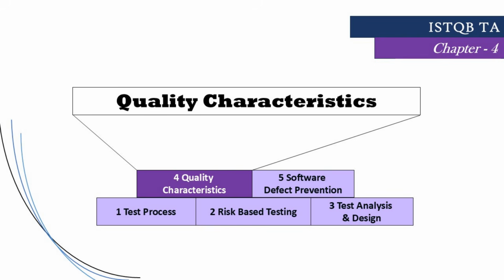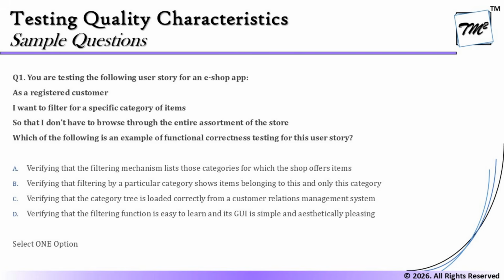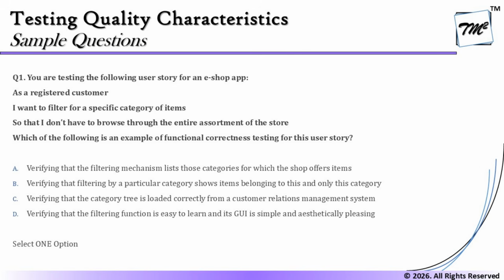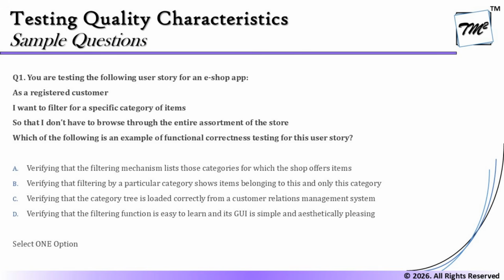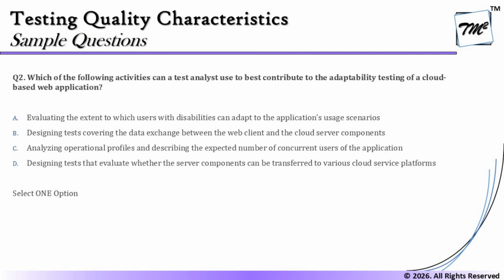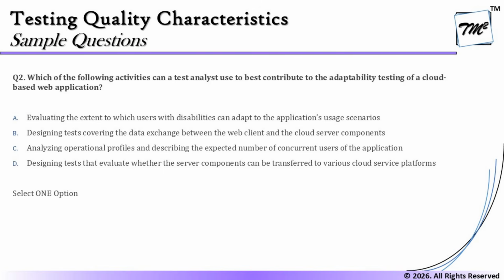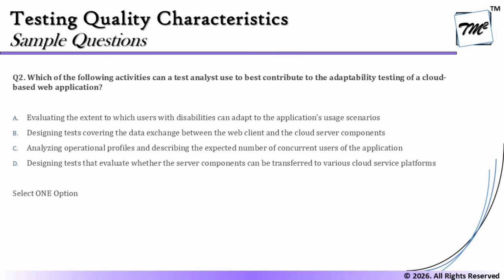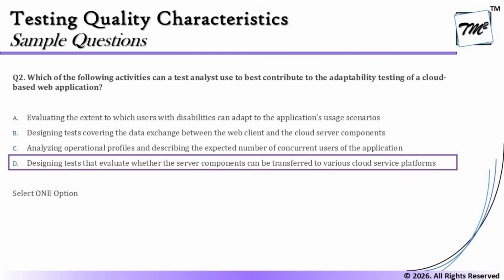ISTQB Test Analyst v4.0 | Tutorial 35 | Sample Questions on Chapter 4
This tutorial will drive individuals about the discussions of Sample Question from Chapter 4 - Testing Quality Characteristics of ISTQB Test Analyst v4.0 preparing you for cracking your exams in first attempt.

Non-Functional Testing,
Sample Questions,